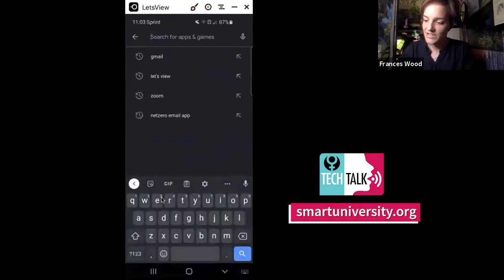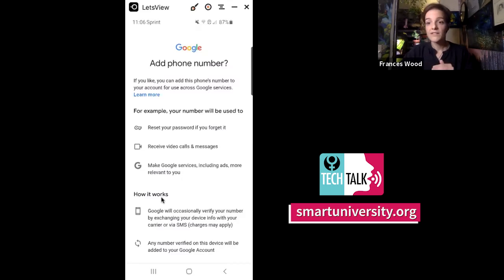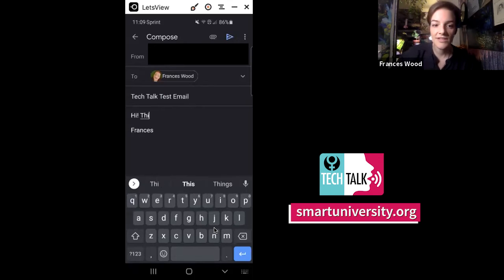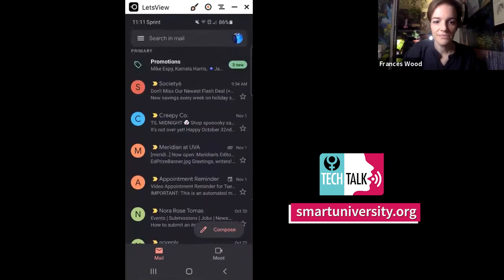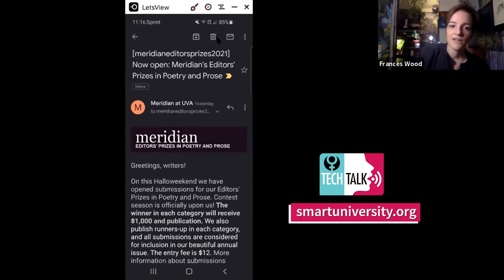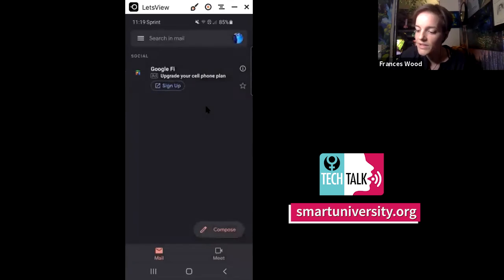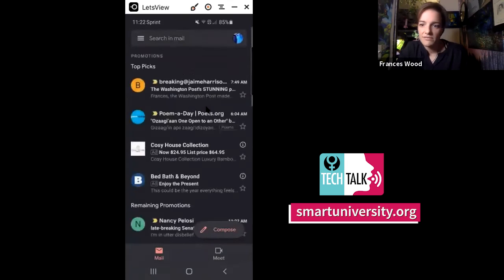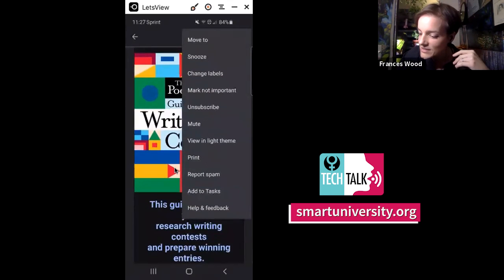SMART Tech Talk: Email Basics (part 1)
This tech talk started us off with some email basics using the Gmail app. More email videos coming soon with each Tech Talk!